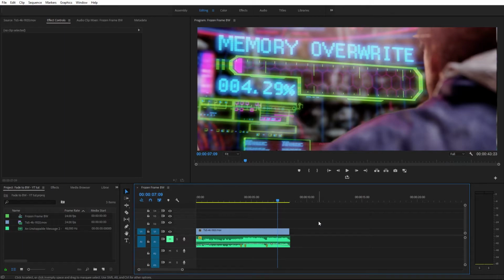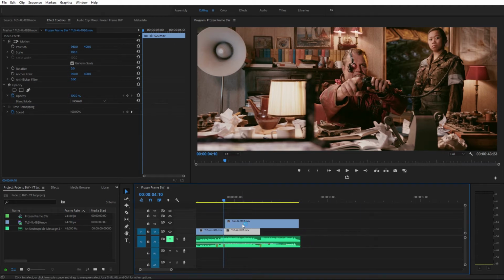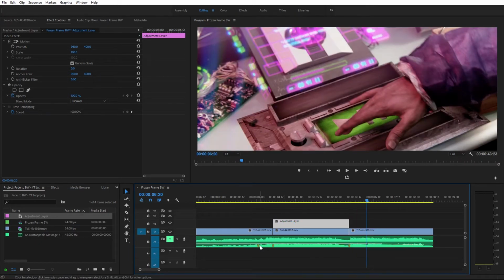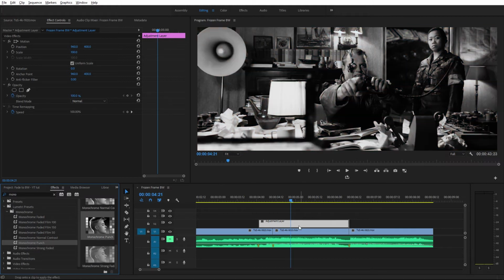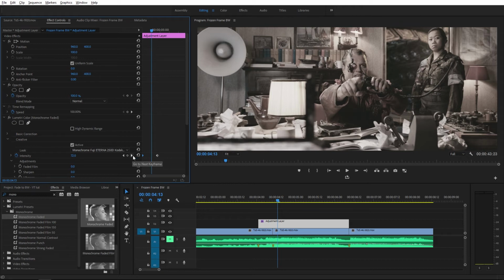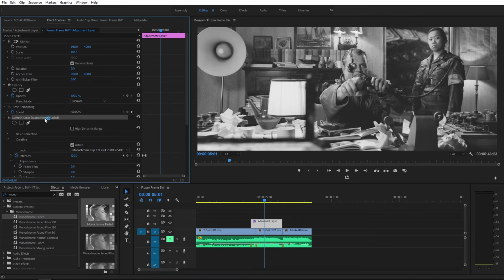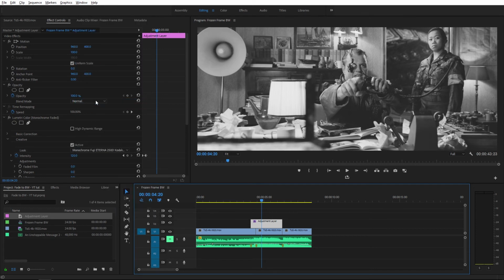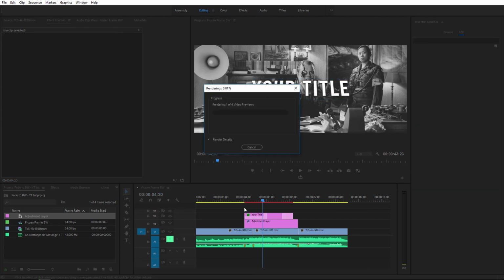Freeze Frame and Fade to Black & White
Simple technique how to Freeze a frame and fade it to Black and White.
This is a Premiere Pro CC 2018 tutorial, but everything will work in older versions as well except the built in title animation.

In this video tutorial you will learn how to do the following things:
▶ Freeze a Frame
▶ Add Black & White effect on a clip
▶ Create a Preset

*My Gear*
Main Camera
Wide zoom lens
Best lens ever
The B-roll king lens
All in One lens
Fast Wide Prime lens
Sharpest 50 mm
Macro lens

Vloging camera
Best backpack